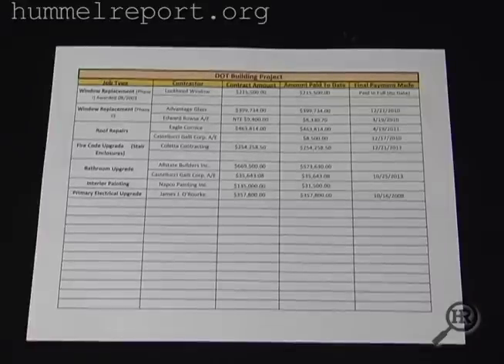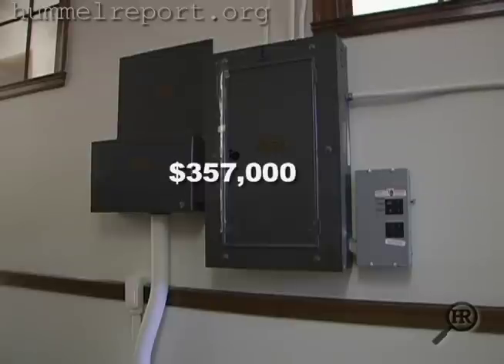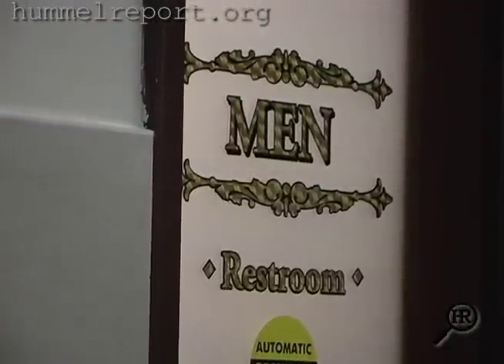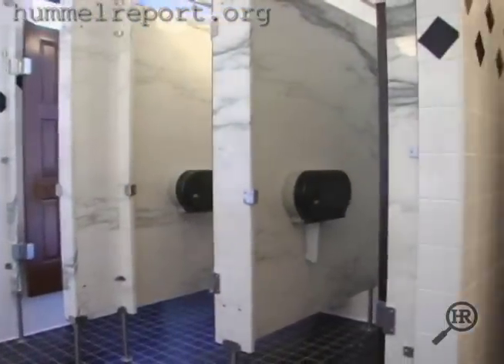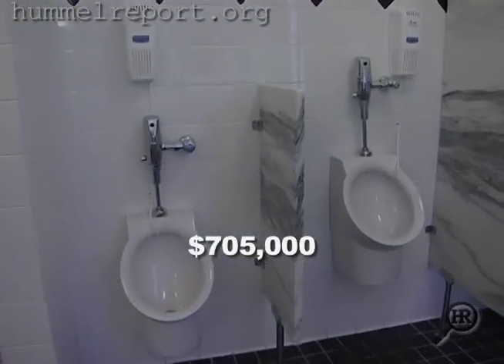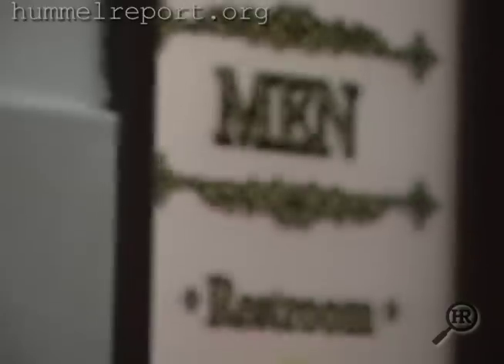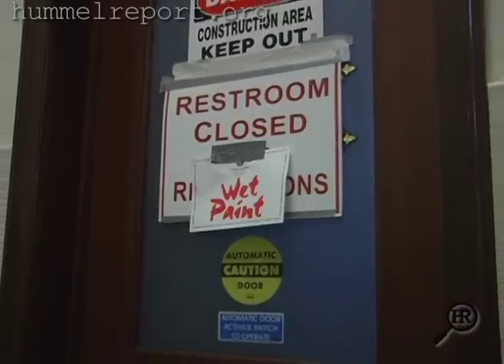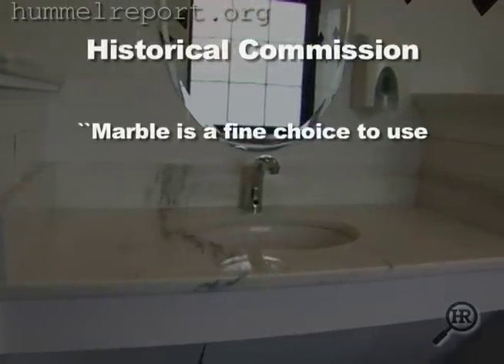Historic Cost 2.6.2014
A well-known state office building gets millions of dollars in much-needed renovations; from electrical upgrades and roof repairs to replacement windows and a fresh coat of paint. But it's the makeover of the building's bathrooms that is raising questions: Why was it the biggest ticket item - $700,000, a price tag that includes marble sinks and stalls?